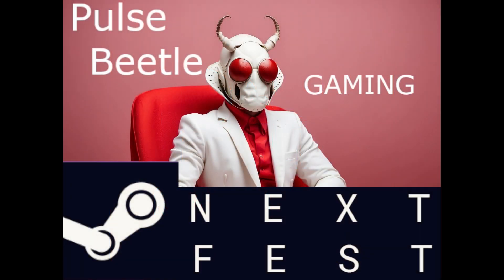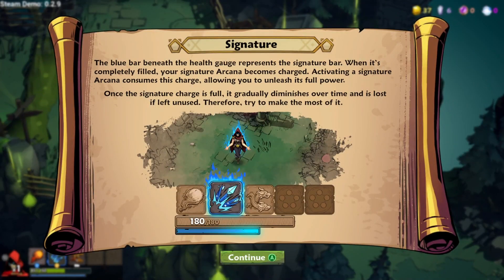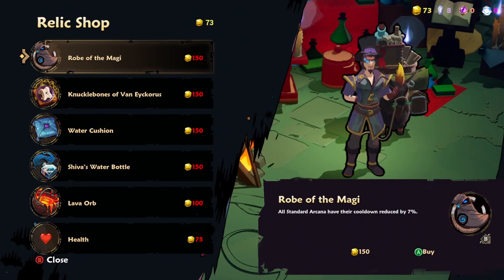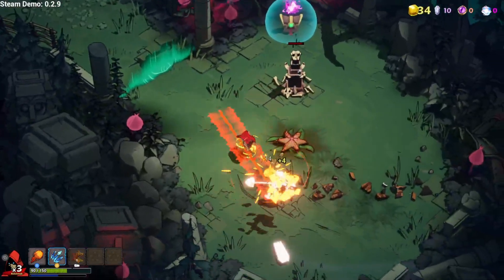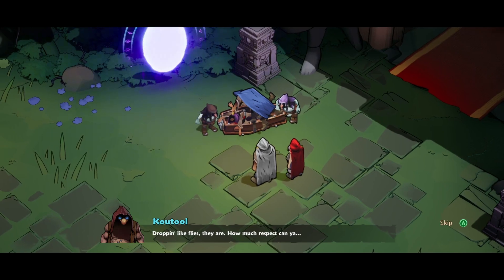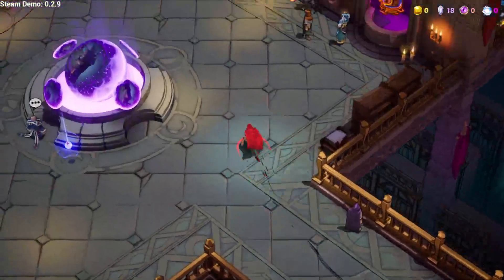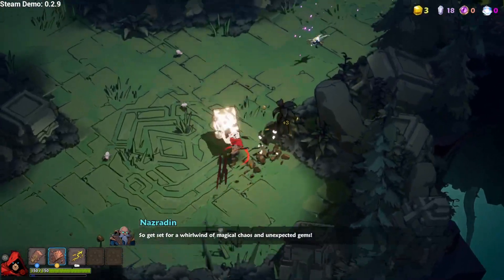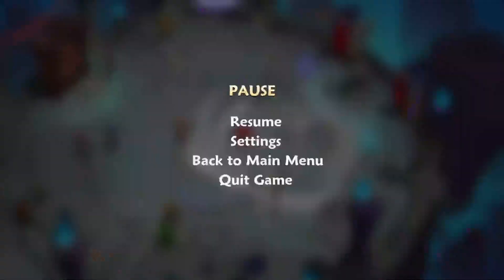Wizard of legend 2 / next fest june 2024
Face perilous magical trials in the fast-paced rogue-lite follow-up to the acclaimed original, featuring up to 4-player co-op and vibrant new 3D visuals. Master new Arcana and elements, experiment with spell combinations, and become the next Wizard of Legend.